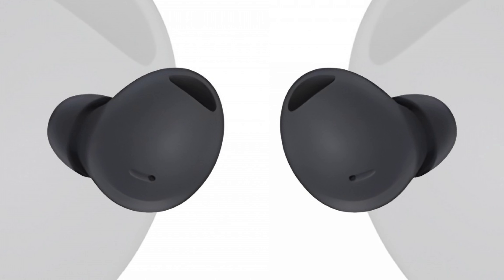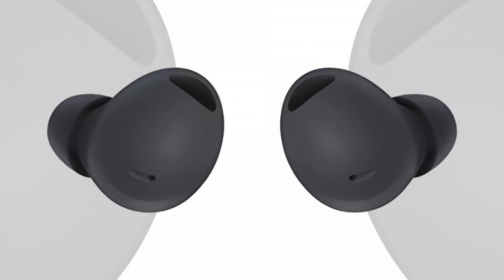Samsung Galaxy Buds 2 pro leak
One of the expected new products is a new pair of flagship wireless earphones and the folks over at WinFuture obtained an official-looking image of the Galaxy Buds2 Pro as well as their detailed specifications.

Galaxy Buds2 Pro are pictured in their Zenith Grey color and they look quite similar to the original Buds Pro though with an almost entirely matte finish. The leaked spec sheet suggests 10mm drivers, Bluetooth 5.3 connectivity and multiple microphones on each bud for optimal voice pickup and noise cancellation. Samsung is expected to bring “Intelligent Active Noise Cancellation” on the Buds2 Pro which should block out even more outside noise than older Galaxy Buds models.

Galaxy Buds2 Pro are also said to bring 360-degree audio for a more immersive experience in supported apps and HD voice pickup for clearer calls. The source also mentions an IPX7 rating just like on the original Galaxy Buds Pro which covers water submersion up to 1m heights for half an hour. Battery life is rated at 8 hours of playback time on a single charge and up to 29 hours thanks to the charging case. The case will be able to charge wirelessly as well as via its USB-C port.

The report speculates that Buds2 Pro will go on open sale from August 26. They will be available in Zenith Grey, Zenith White and Bora Purple colors with retail pricing of €229 in Europe and $229 in the US.